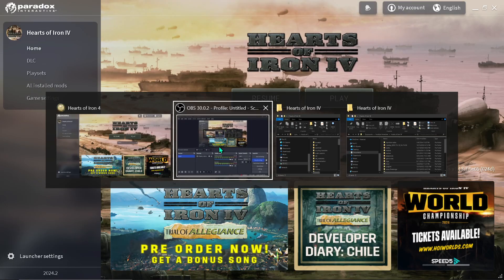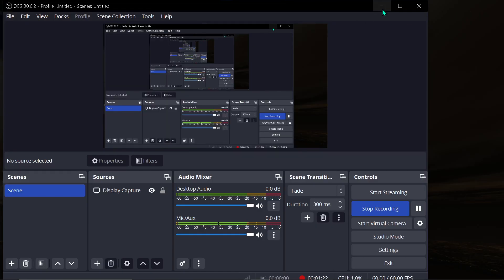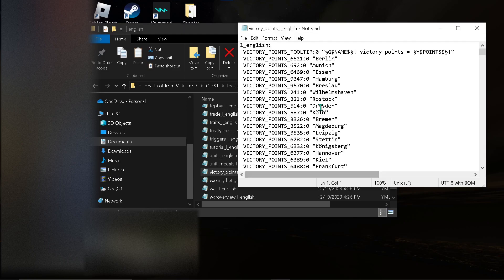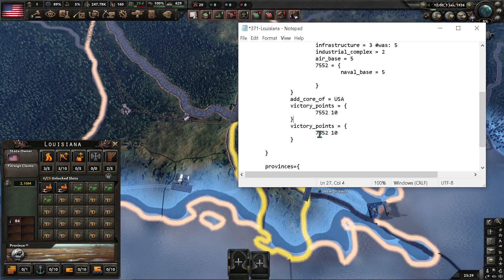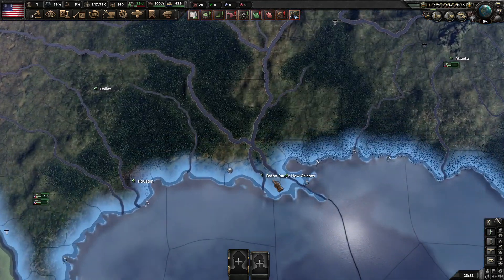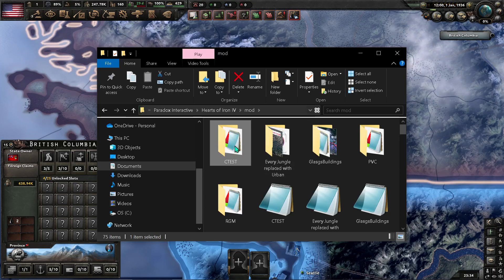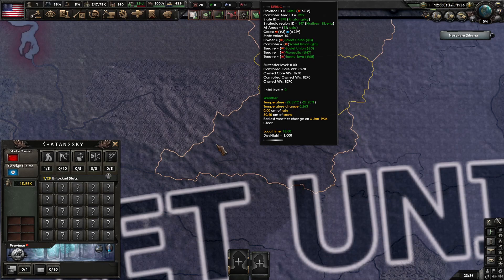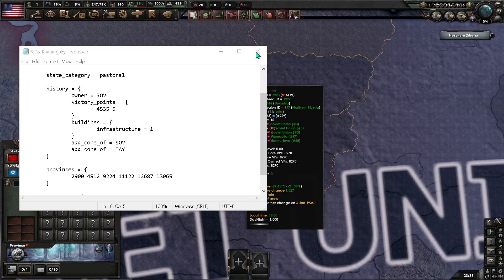How to create Victory points in HOI4, a tutorial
Video may be a little quite, sorry about that, i'm testing out new audio stuff.

A terribly made tutorial by me that explains the very basics of creating a victory point.

00:00 Creating Mod Files
02:26 Creating A victory Point
06:04 Capitols
07:36 Adding Victory Points to empty states
09:30 Ending